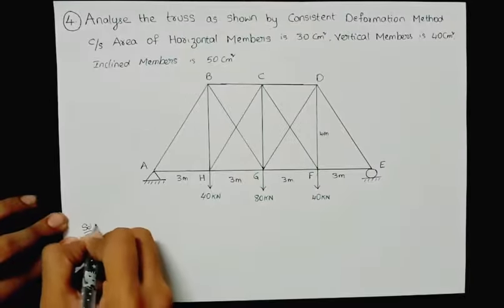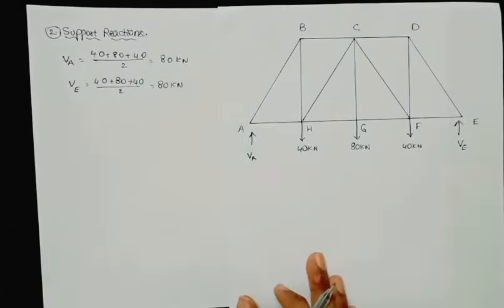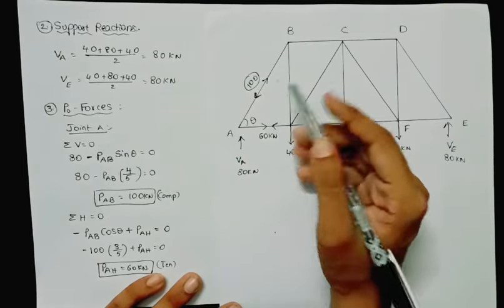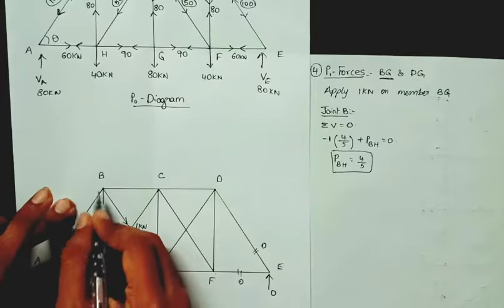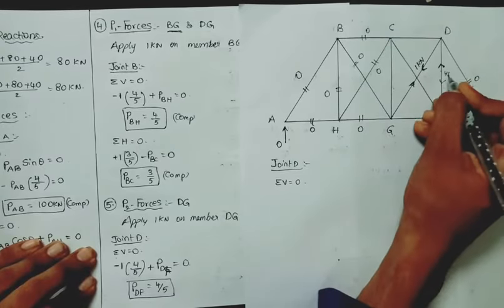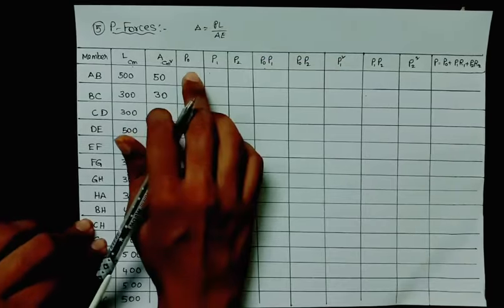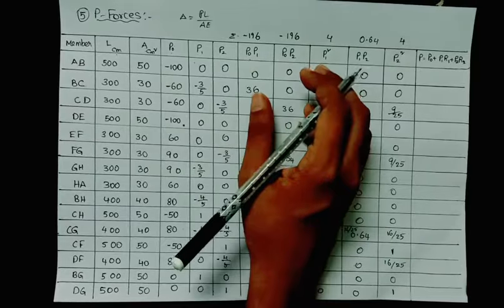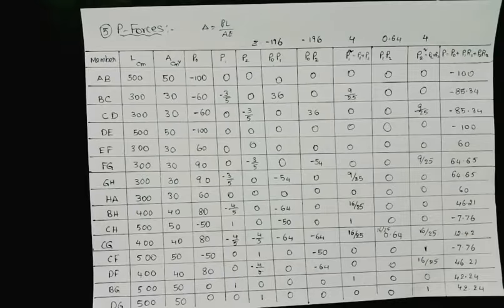Analysis of Truss by Method of Consistent Deformation | Structural Analysis | Abhishek Civil Tech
In this video I have explained about analysis of indeterminate truss by using Consistent Deformation Method.

  I have already explained 3 Problems in Castigilianos method.If you have not seen those videos then Please watch those videos and then watch this video. Because the Procedure is Almost same for both methods. So in this video I am not going to Cover entire calculations in this video. But if You watch those videos then you can get to know the calculation I have done.